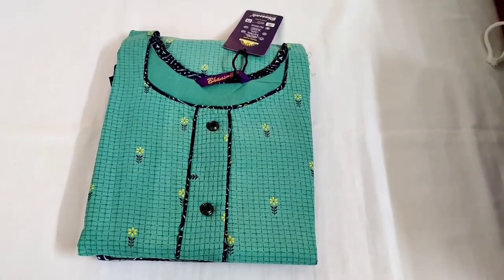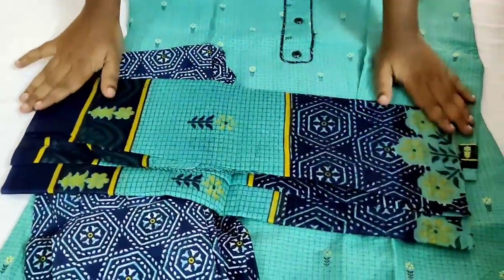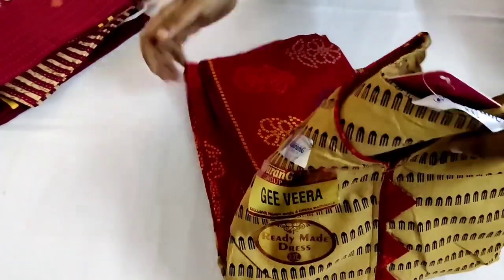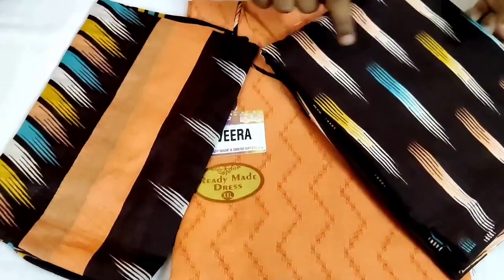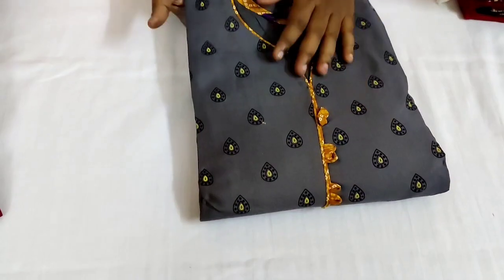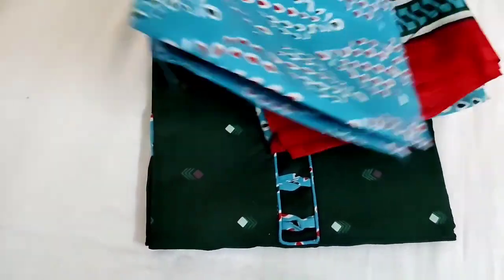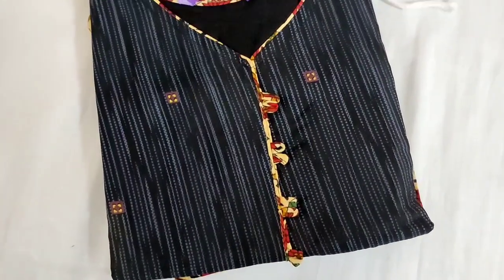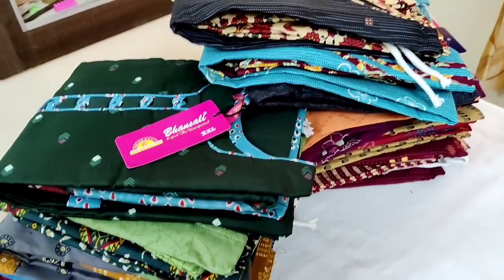யாராலும் தரமுடியாத விலையில் Branded Readymade Chudithar👌2 Readymade Chudithar just Rs.899 Only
Group 1

Group 2

My Own Whatsapp Group Link:
Kurtis || Nighties || Sarees || Kidswear

Group 2